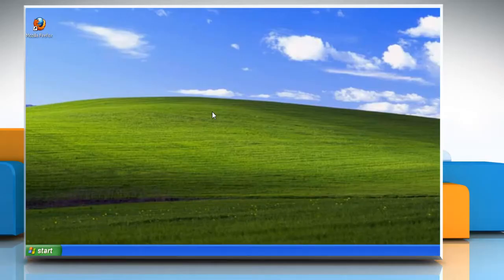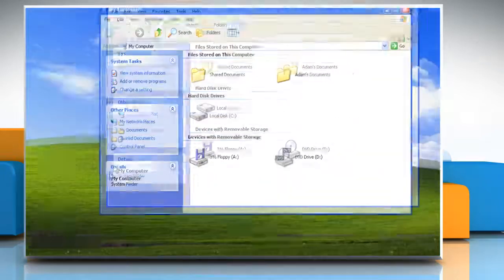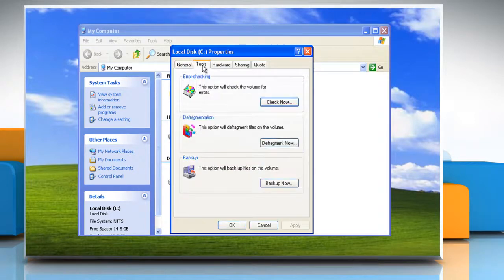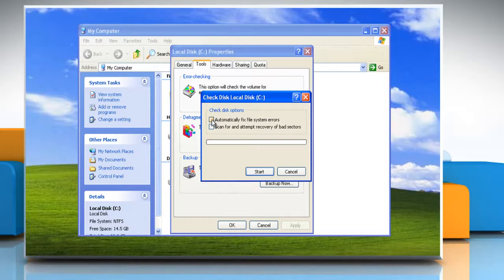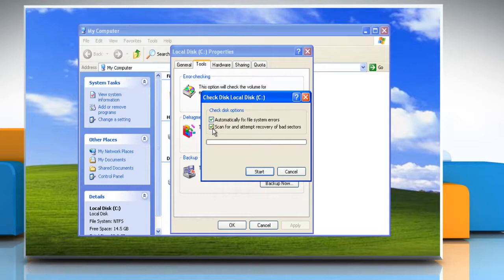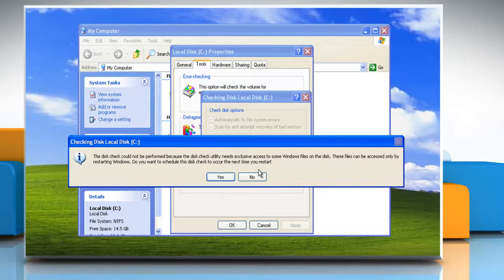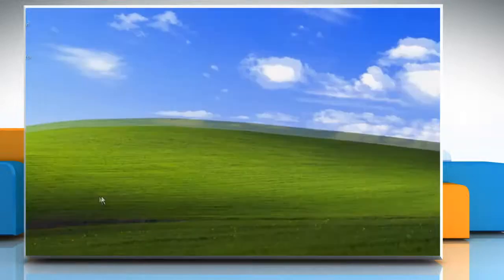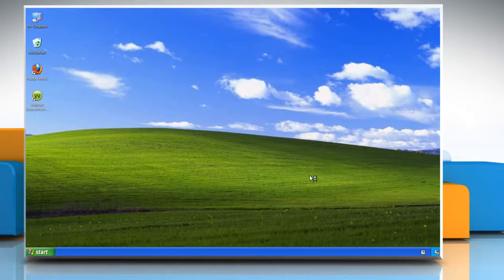How to perform Disk Check in Windows® XP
Want to check the Hard Disk Drive for errors on Windows® XP-based PC? Follow the easy steps shown in this video.